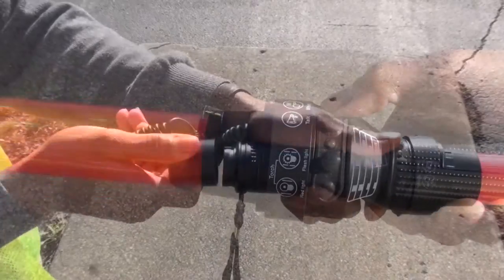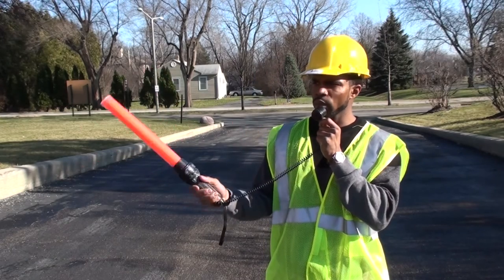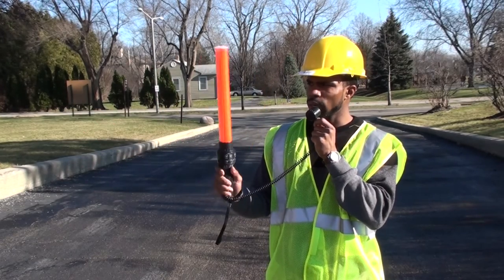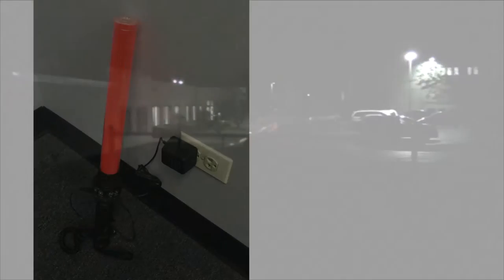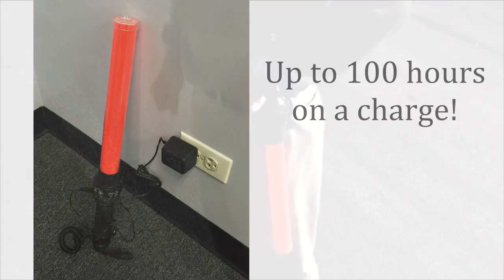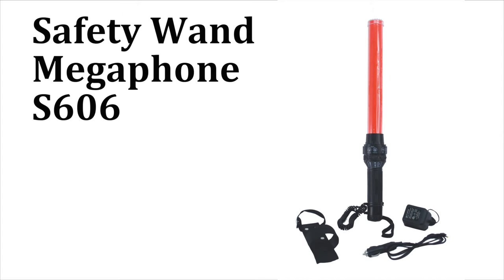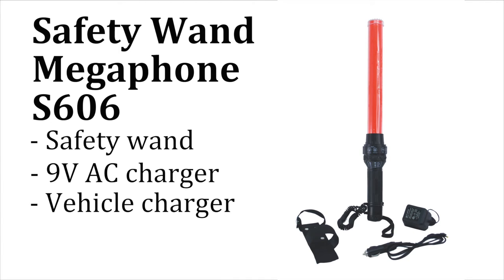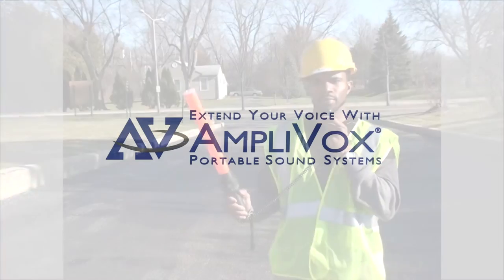S606 Safety Wand Megaphone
Safety always comes first, and that’s why the AmpliVox Safety Wand Megaphone should always be handy in your safety kit.

The Safety Wand Megaphone includes a range of features not found in other products. It has a: steady red light, flashing red light, emergency whistle, and it even has a megaphone that unhooks from the base providing 20 watts of power for audible safety warnings and directions.

The light has a visibility of up to 3000 yards, to ensure that warnings and signals won’t be missed. Its built-in rechargeable battery provides up to 100 hours of use. It even includes a convenient belt clip.

The AmpliVox Safety Wand Megaphone ships complete:
- Safety Wand unit
- 9V AC charger
- Vehicle charger
- And Belt clip